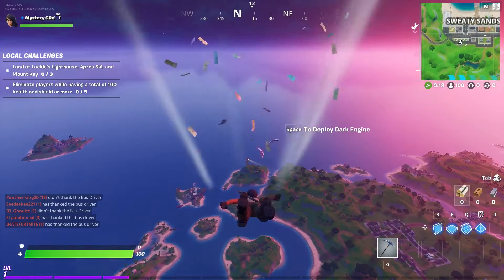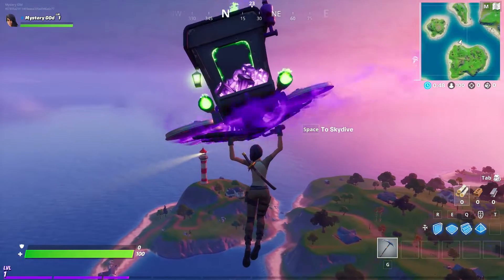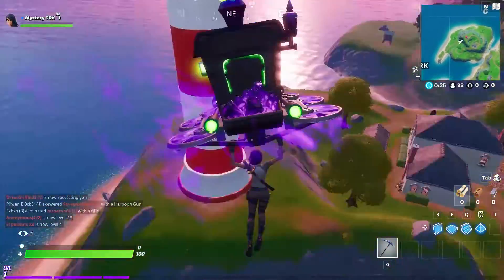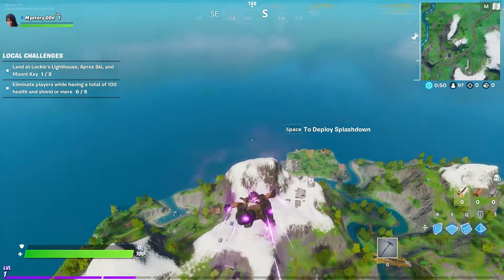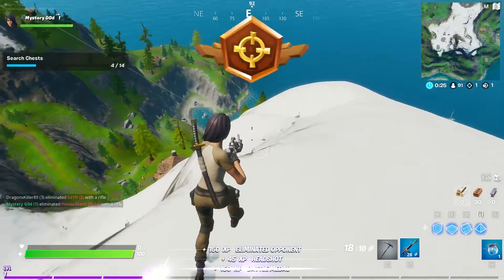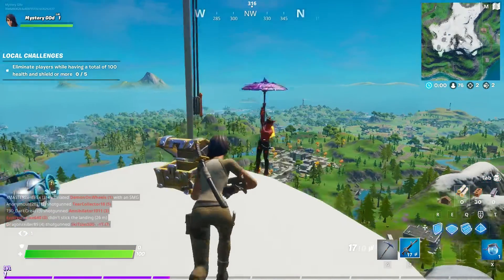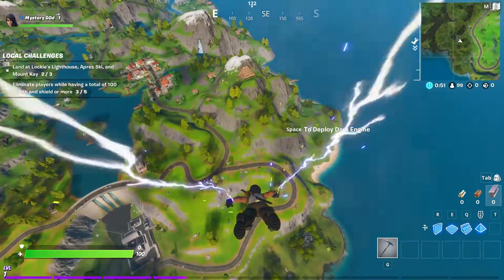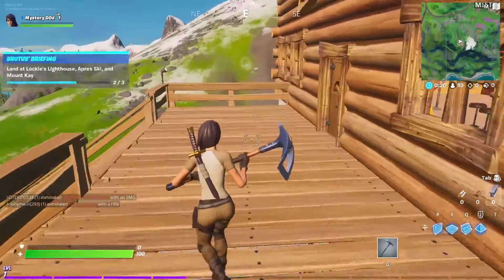Fortnite *NEW* Land at Lockie's Lighthouse, Apres Ski, Mount kay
Fortnite season 2 Brutus' Briefing Challenge
land at lockies lighthouse, apres ski, mount kay. Check out how to do it the fastest and easiest way!! ENJOY!!